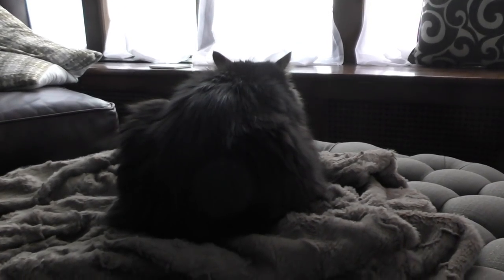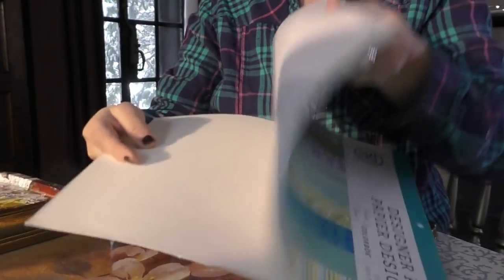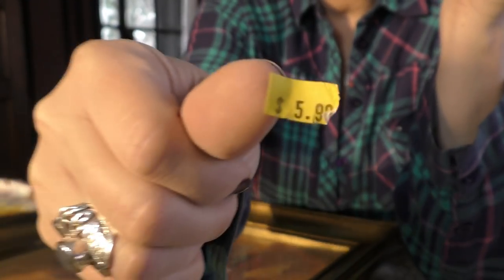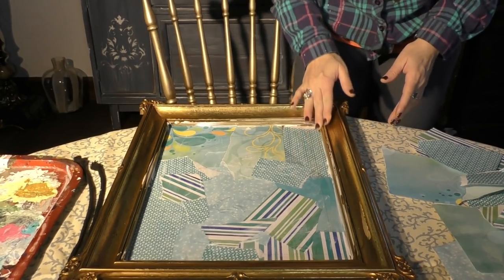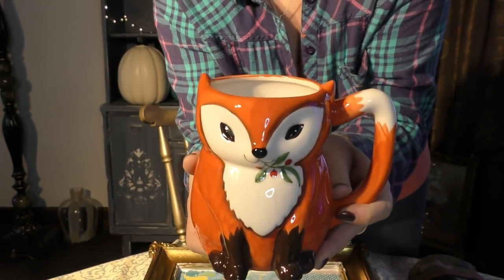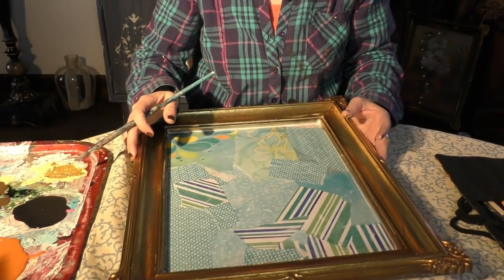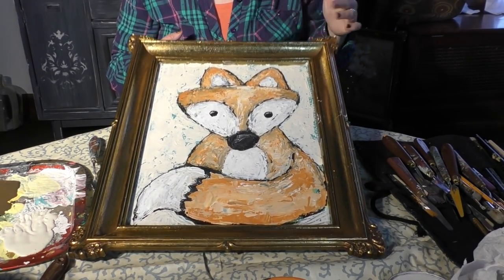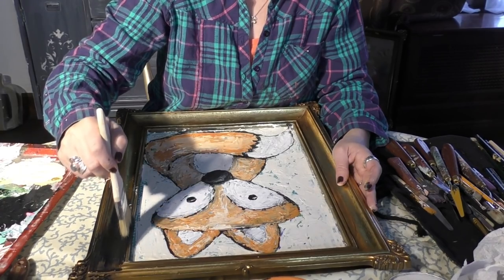Thrift Picture Frame Flip | How To Paint A Shabby Fox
Let's paint a shabby style fox in a cute frame together! It's a thrift store picture frame flip that is so easy!

Reuse ugly, tired, outdated framed pictures by doing this DIY project!

In this vlog, watch Sonia Miller paint a shabby, whimsical fox step by step. You can do it too! If you love painting whimsical animals, you'll love this project.

Never overlook thrift store pictures and frames like this again.

Connect with Sonia Miller of Junk Monkey Paint Company and get your Junk Monkey Paint

See ya tomorrow on the vlog!